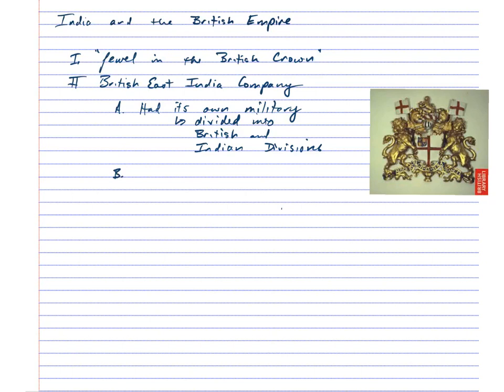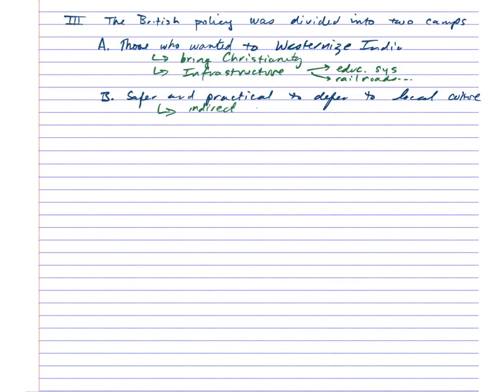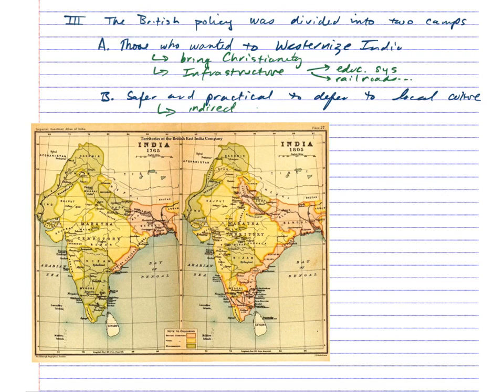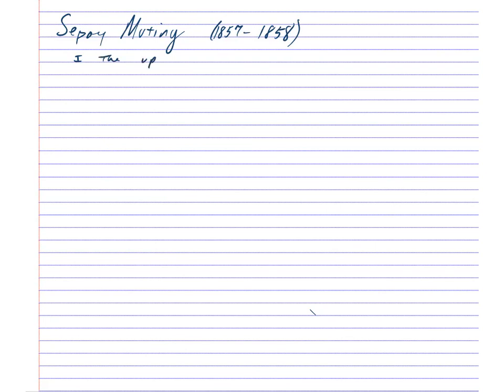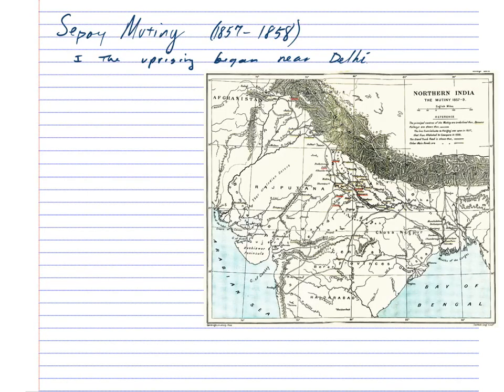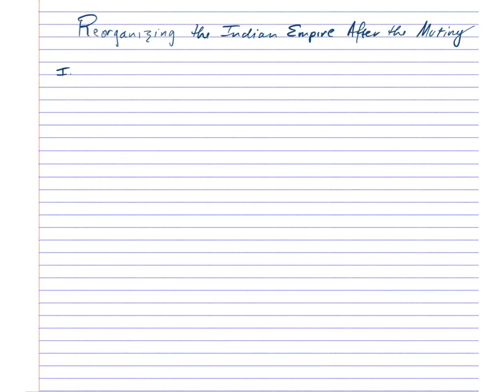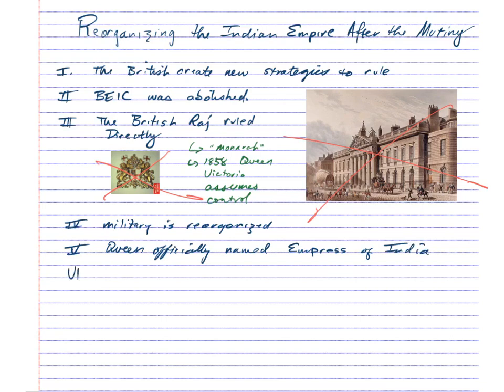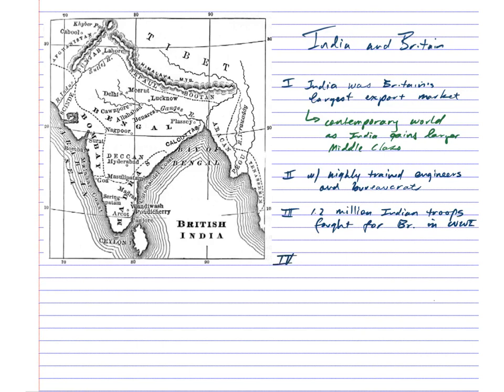19th Century Imperialism on the Indian Subcontinent (Overview)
This overview coincides with "European Imperialism of the 19th Century" for Canisius High School Global History 10.

It is adapted from:
"Imperialism And Colonialism, 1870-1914." The Norton Anthology of English Literature: The Romantic Age: Introduction. Accessed December 04, 2018.